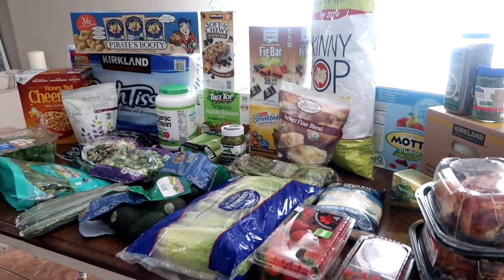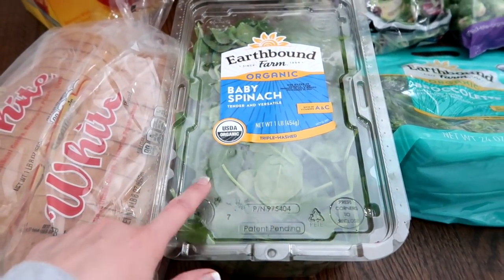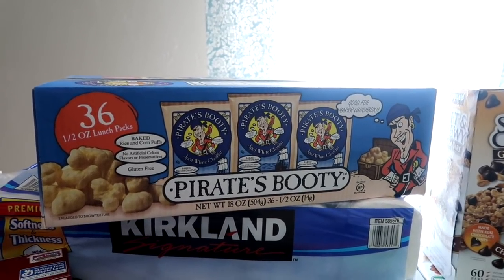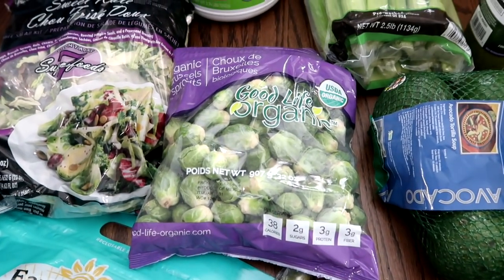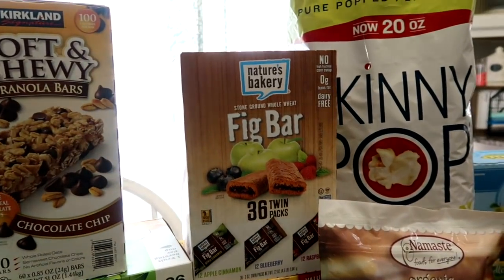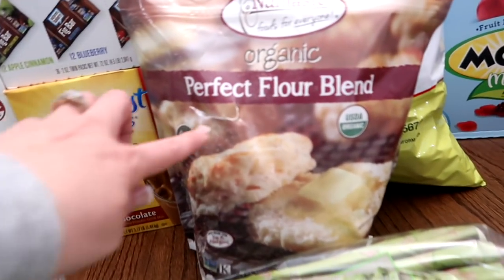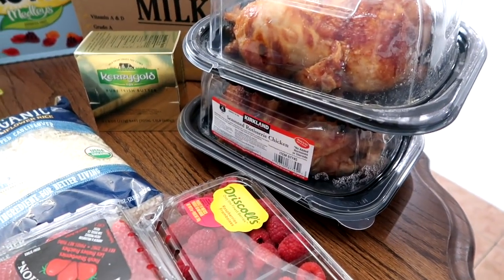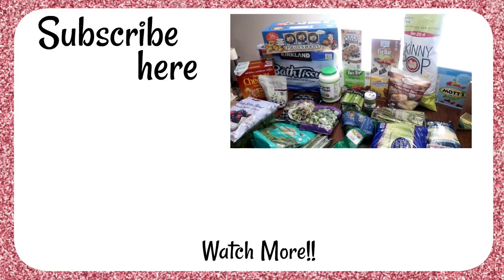Costco Haul - Family Of Six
"I spent all our money at Costco!" Here is a haul to last us maybe 2 weeks for a family of six

Periscope-Shesinherapron